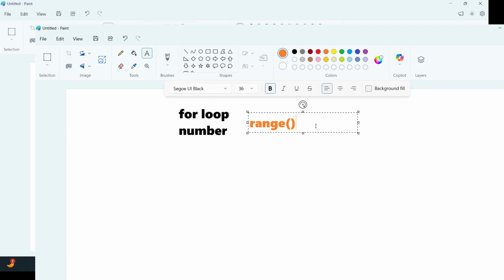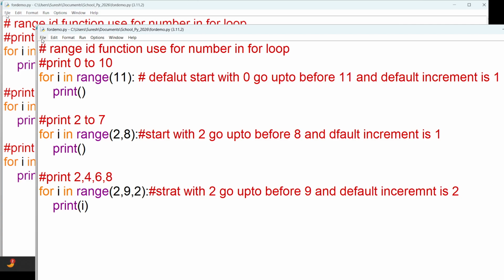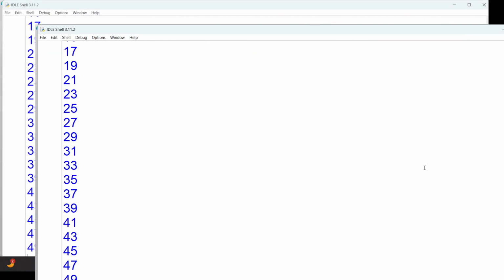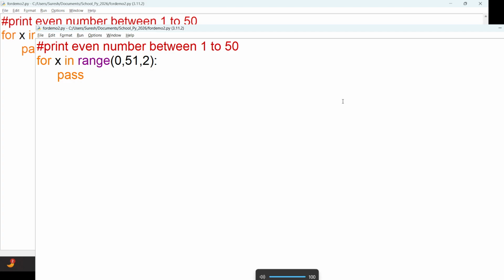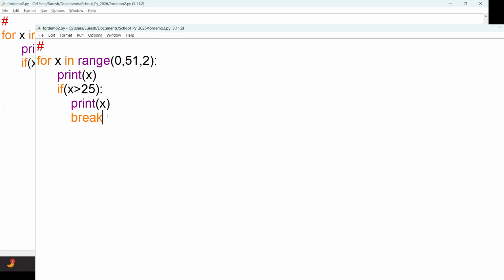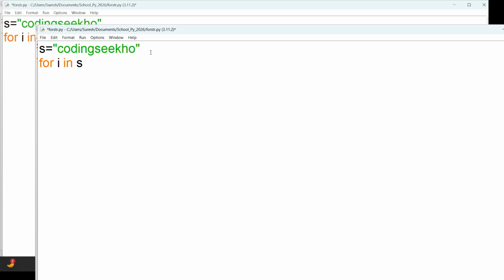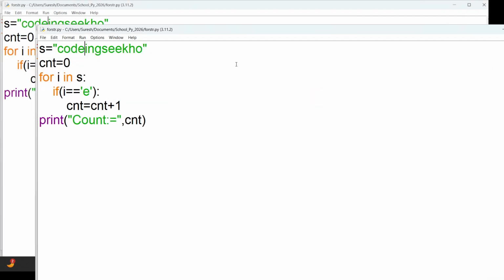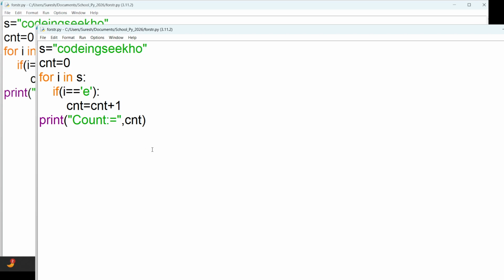Session 7: From A to AI Engineer | FOR LOOP | PASS | BREAK |CONTINUE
In this video, you will learn the core concepts of loops and control statements in Python. These are very important for writing efficient and structured programs.

📌 Topics Covered:

✅ PASS Statement (placeholder statement)
✅ BREAK Statement (exit loop)
✅ CONTINUE Statement (skip iteration)

💡 This session is perfect for beginners who want to understand how loops work and how to control their execution flow.

🎯 What You’ll Learn:

How to use a for loop with examples
When to use pass
How break stops the loop
How continue skips current iteration

📚 Part of the series: A to AI Engineer